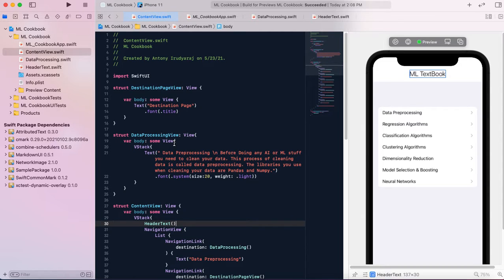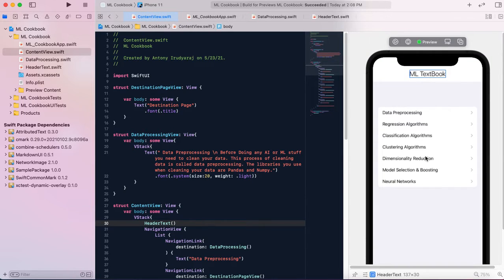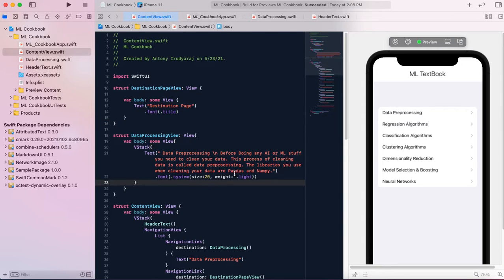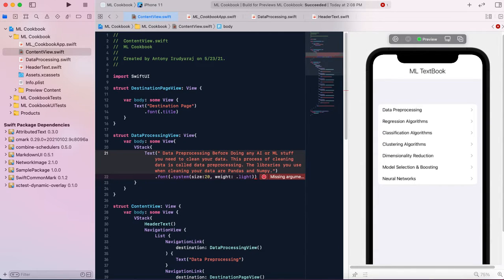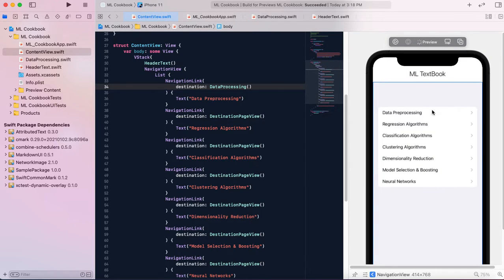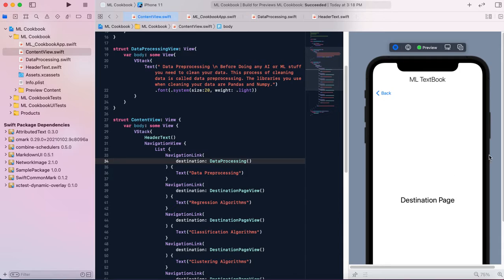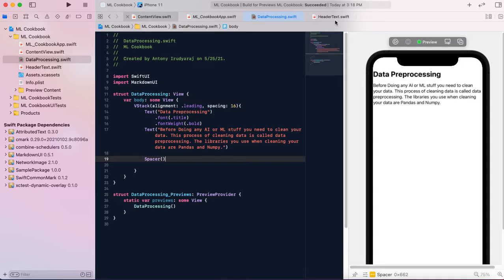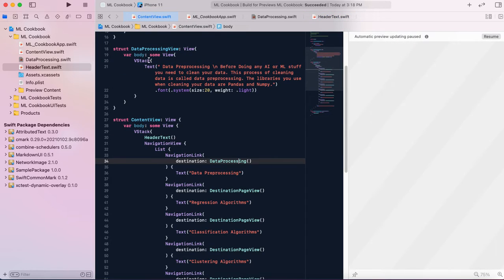ML TextBook App: Devlog #1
Hey guys! So I am making a iOS app to educate people in machine learning and AI! So I decided that since devlogs are so popular, I would document my progress and share them with you guys! Once I am done with the app, it will be free to download and anyone can check it out and learn AI!

Devlog #1: In my first devlog I made the main page with SwiftUI and I worked on the Data Preprocessing Chapter.

Goals for Devlog #2: Finish most of the Data Preprocessing chapter and use MarkdownUI to make the regression algorithms chapter.